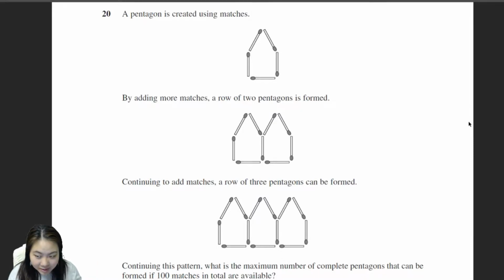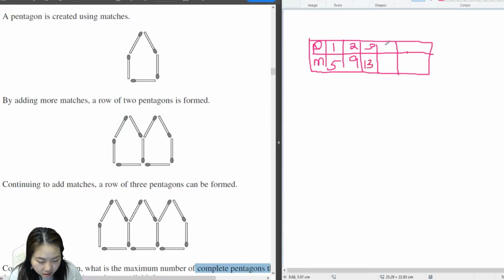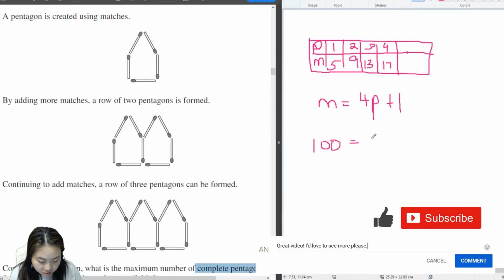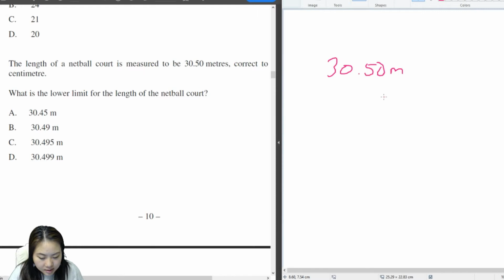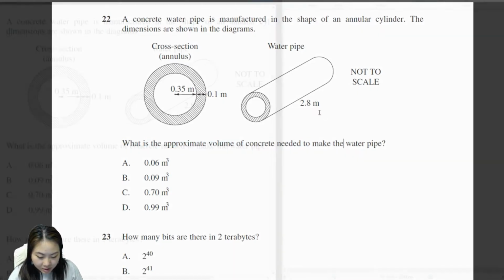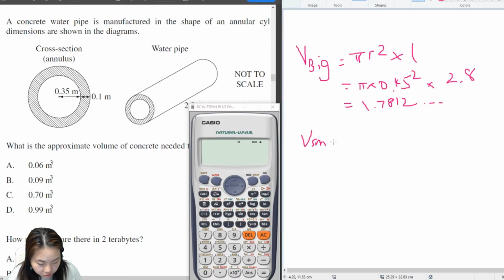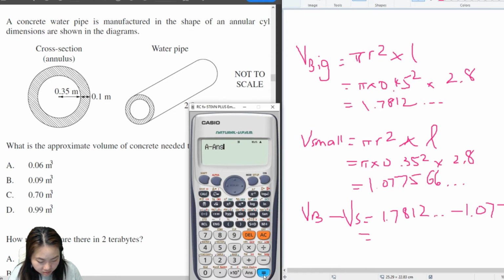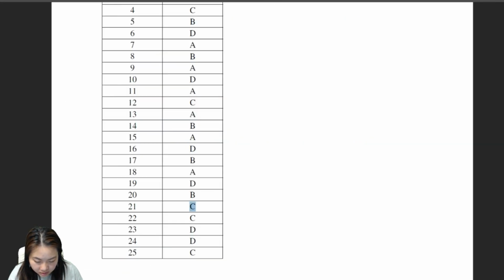2017 HSC General Maths Q20-22 | How to do every question.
A lot of you wanted to see me do the past HSC questions so here it is. I recorded this at 1am at night, which might explain a few things...
Anyway, here's the entire 2017 HSC General Maths paper done by yours truly. I decided not to go into too much explaining and just focussing on doing the questions and how I would double check my answers.

00:00 - Question 20
02:38 - Question 21
03:33 - Question 22

// ABOUT ASTRID